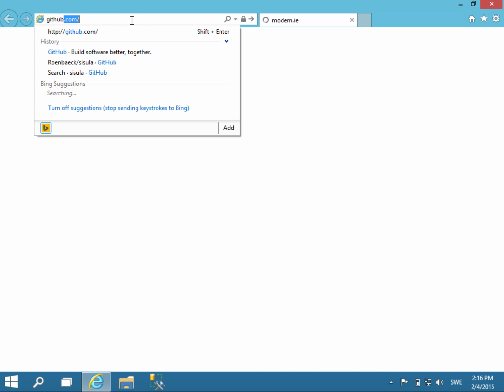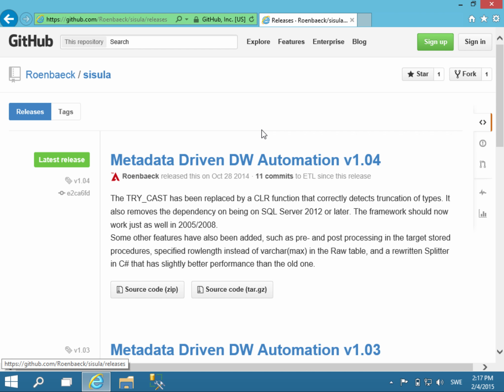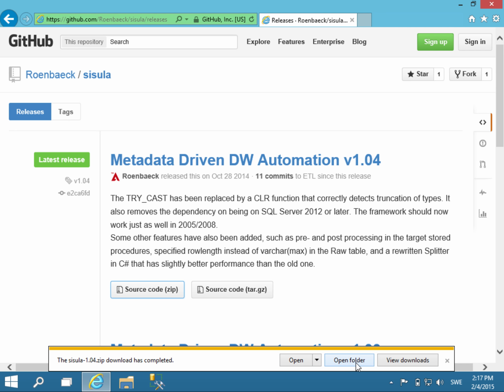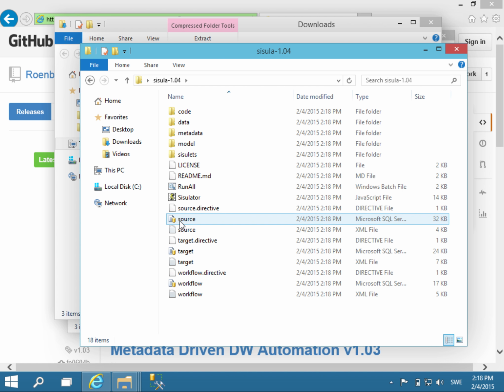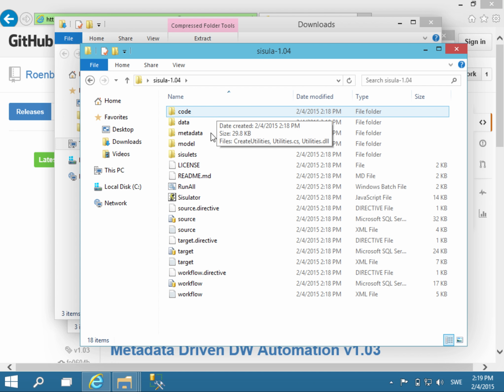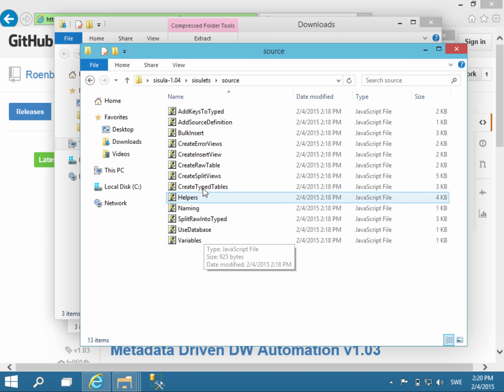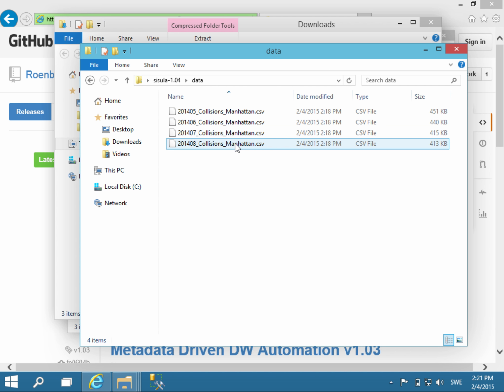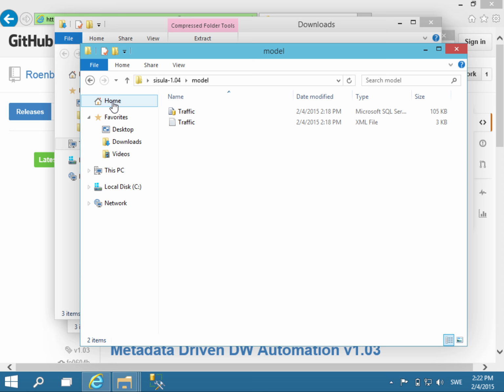Sisula ETL Framework part 1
The sisula ETL Framework is an Open Source medatadata driven data warehouse automation framework, based on sisula, geared towards @anchormodeling.